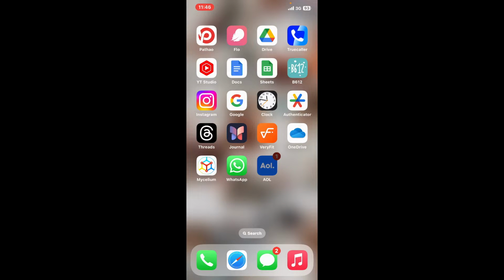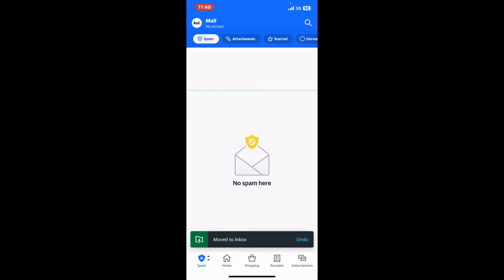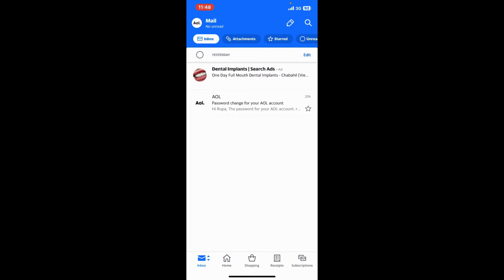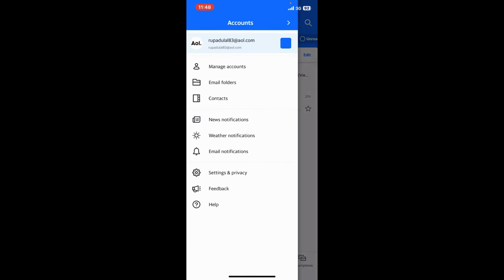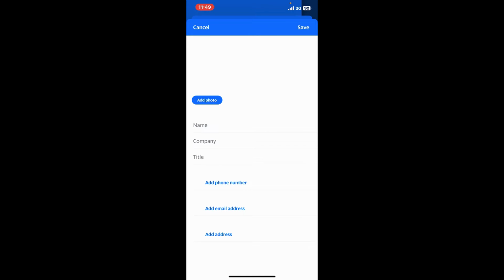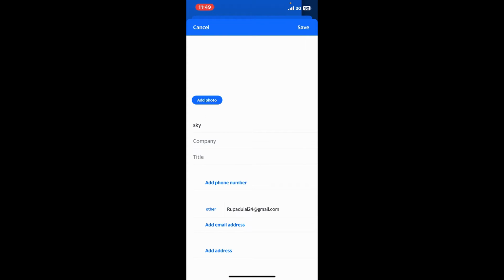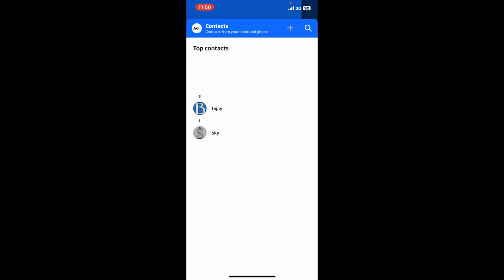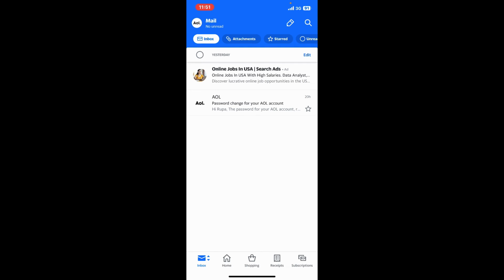How to Keep AOL Mail from Going to Spam 2024?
Unlock the secrets on how to keep AOL Mail from going to Spam. Discover effective tips and techniques to ensure that important emails reach your inbox without a hitch. Take charge of your email security and learn how to customize settings to keep your AOL Mail organized and free from unnecessary filtering. Watch our step-by-step guide now to enhance your email experience and avoid missing crucial messages. Say goodbye to spam woes and hello to a more efficient AOL Mail setup!